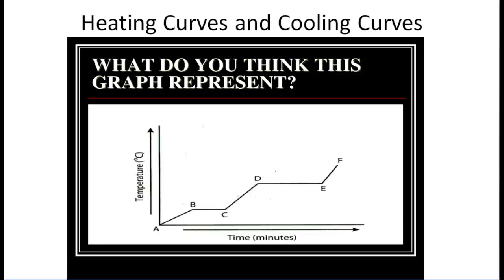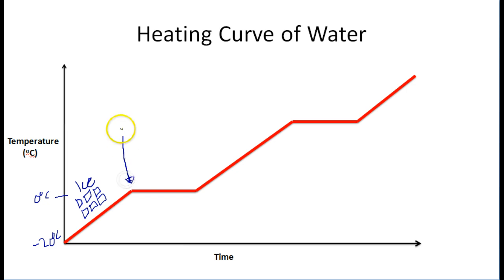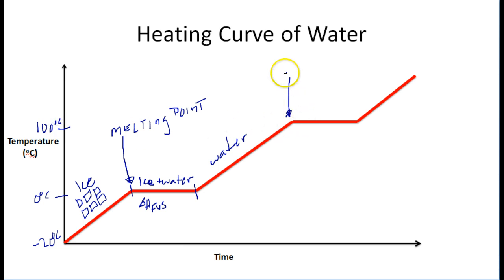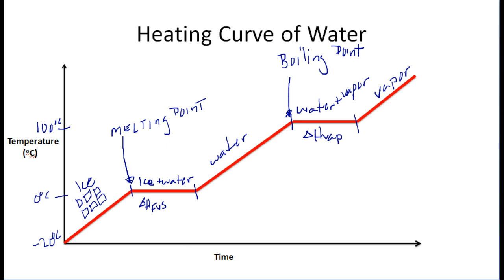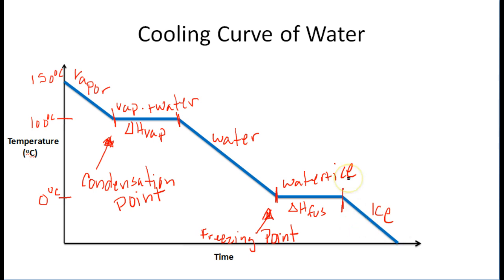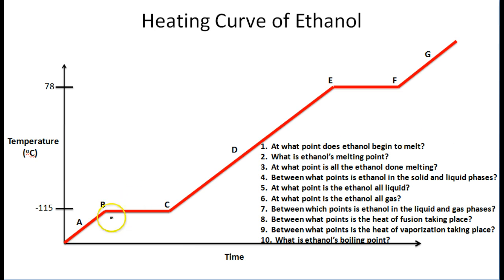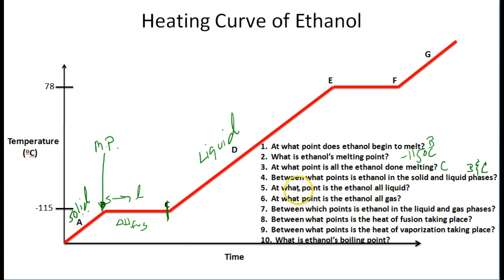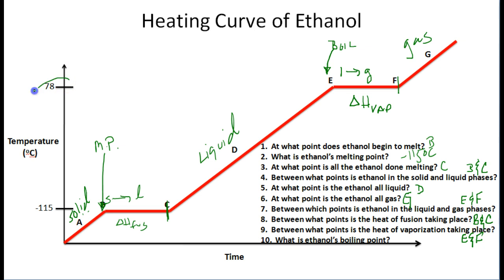Heating Curves and Cooling Curves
In this video I will explain the concept of heating and cooling curves as they applies to water and ethanol.